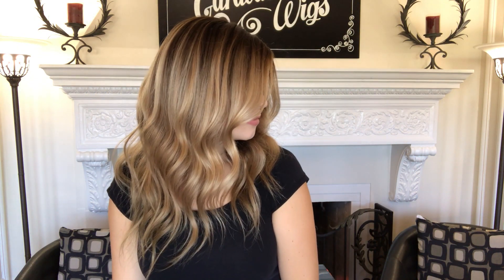# 2085 GARDEAUX WIGS (MEDIUM CAP)